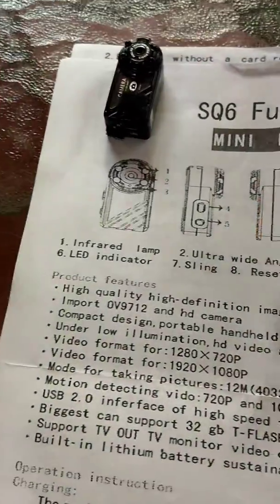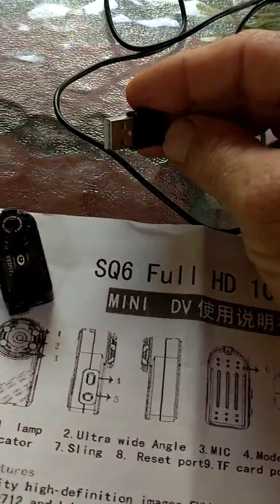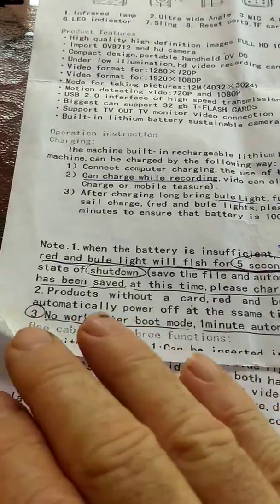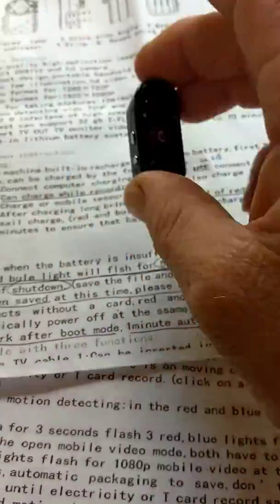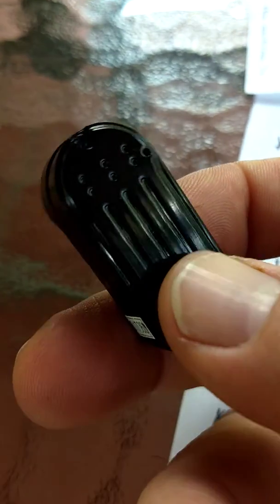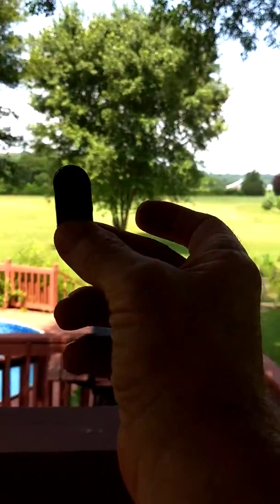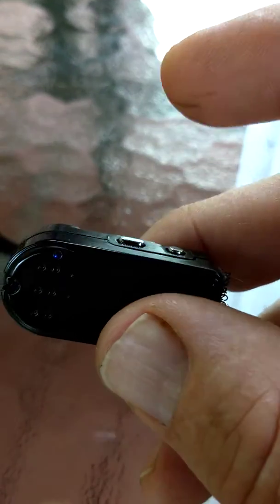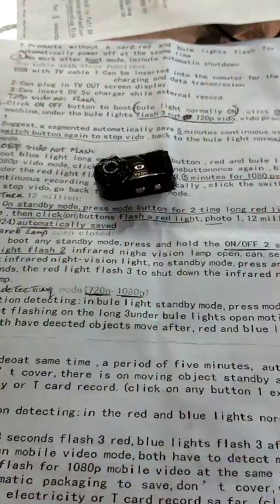SQ6 Mini camera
How to record videos